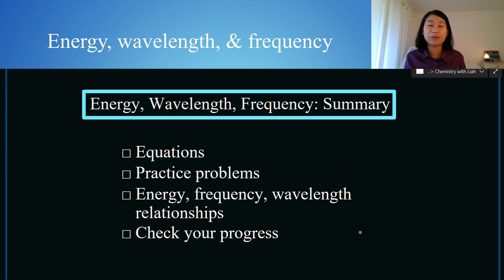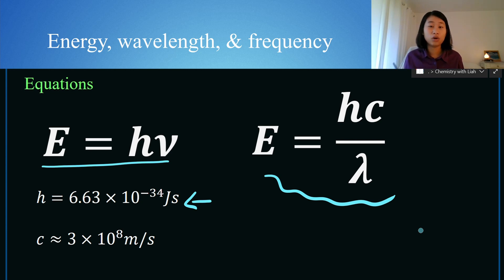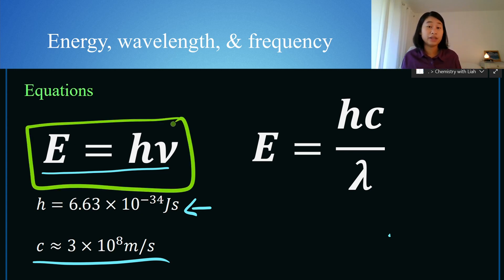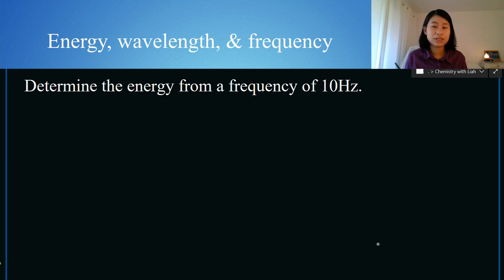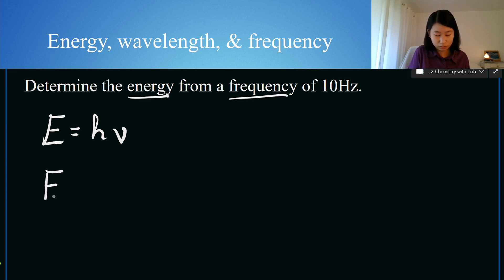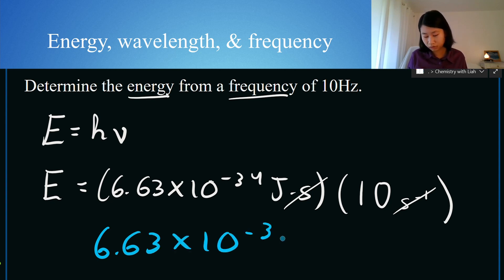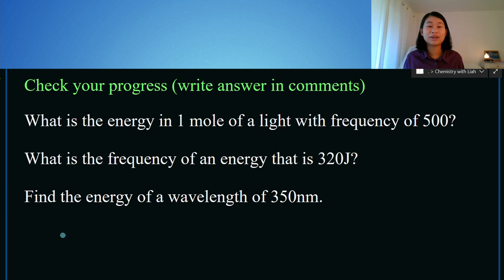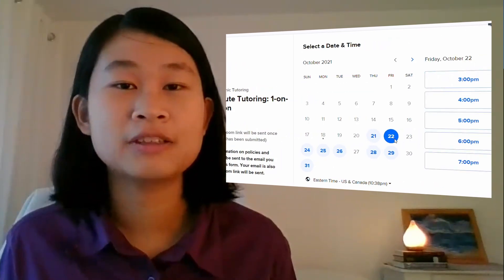Energy, Wavelength, and Frequency | CHEMISTRY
Welcome, this video explains how to calculate energy given wavelength, energy from frequency, wavelength from energy, and frequency from energy. It includes several practice problems and the trends and relationships between energy, frequency, and wavelength.

On my website, you’ll also be able to make online tutoring appointments and see opportunities for exclusive content.

🌲If you’d like to get in touch, it’d be great to hear from you. is the quickest way to get a response. I try my best to reply, but there unfortunately aren't enough hours in the day to respond to everyone.

►MUSIC 🎵
End of Time --Ugonna Onyekwe

►TIMELINE 🕓
0:00 energy frequency and wavelength
1:56 practice problems
9:37 relationship between energy frequency and wavelength of light
11:38 check your progress + bonus announcements